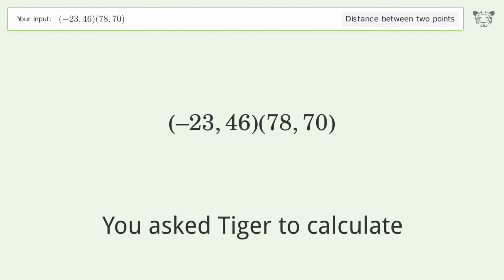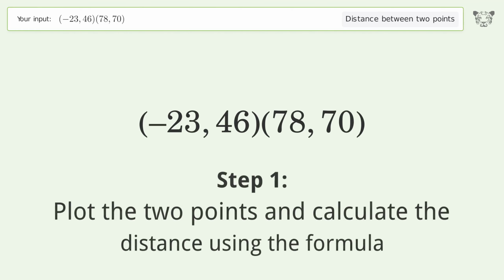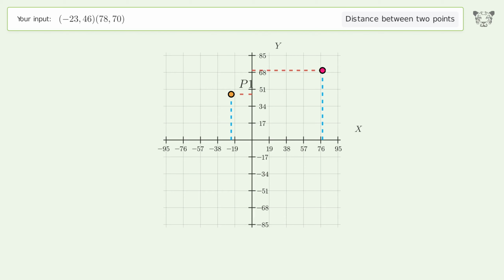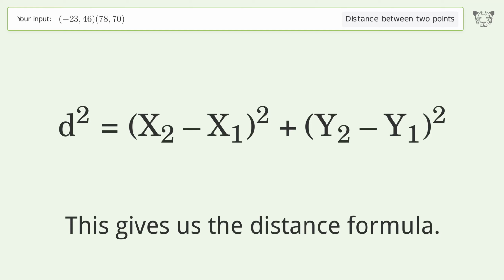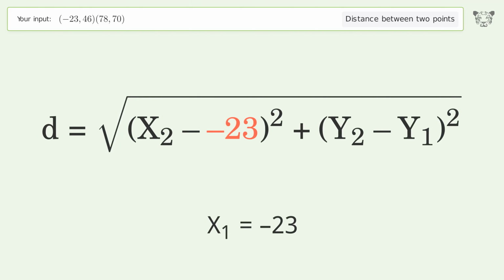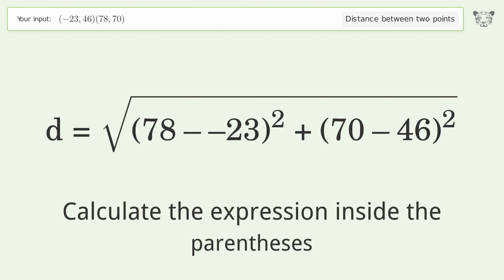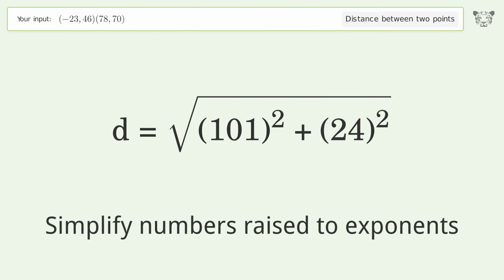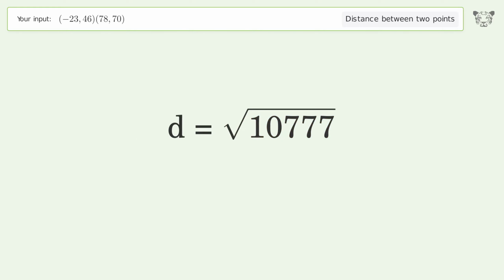Find the distance between two points p1 (-23,46) and p2 (78,70): Step-by-Step Video Solution